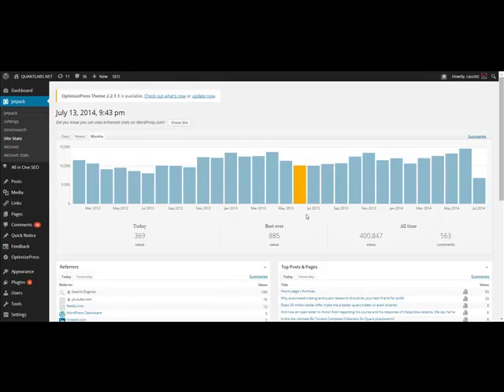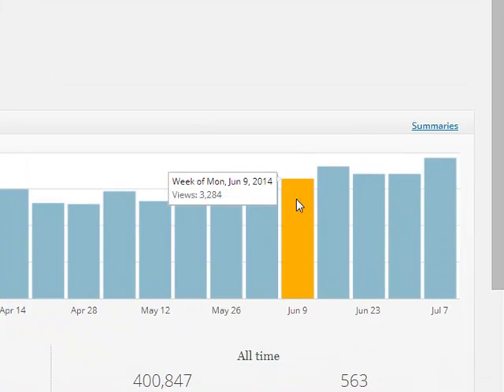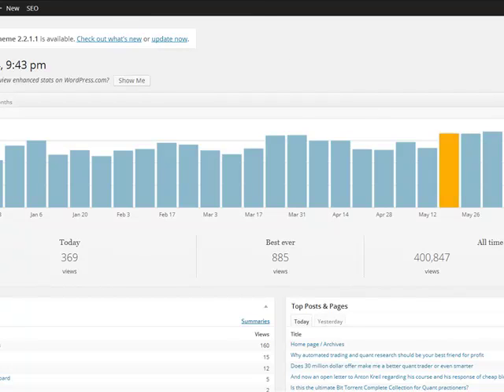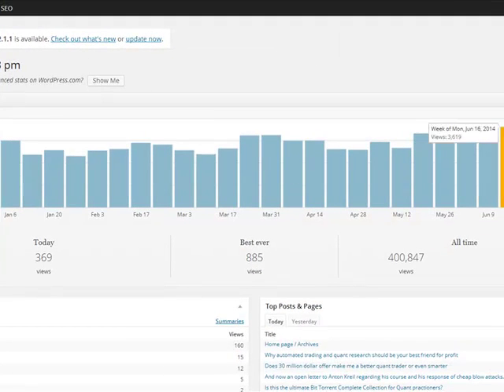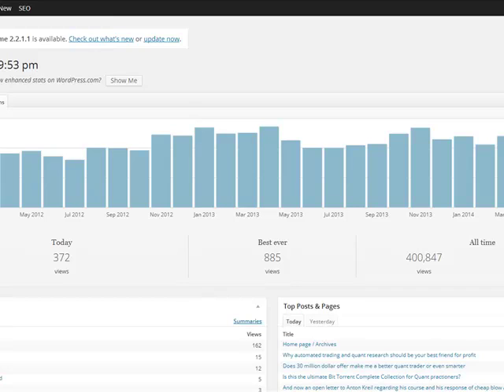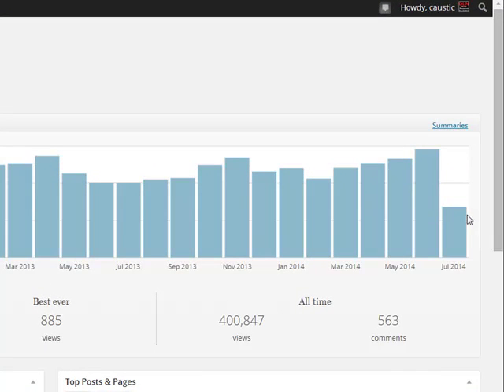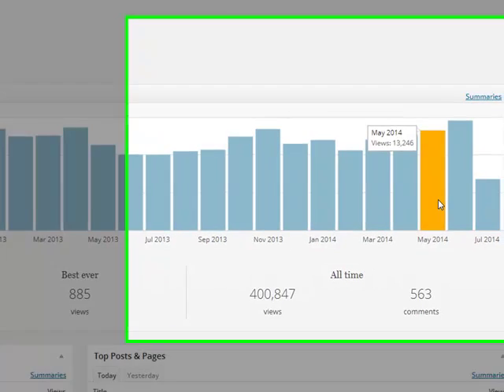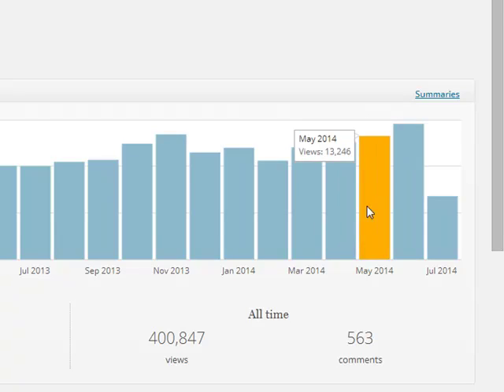Thanks for making our quant trading techniques popular this week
Honestly, thanks a lot for being part of our journey for the last 3.5 + years